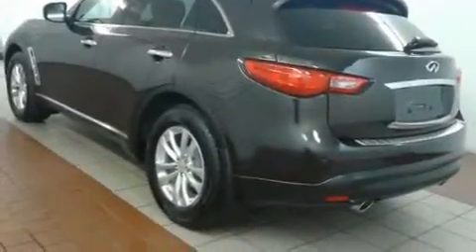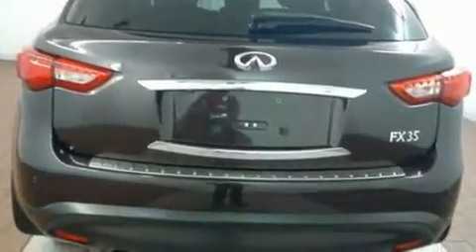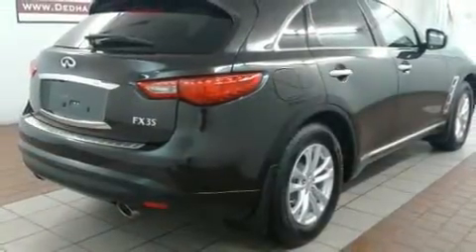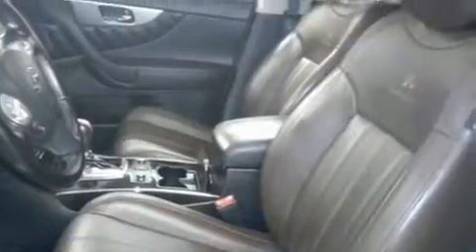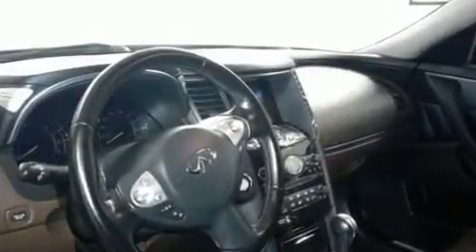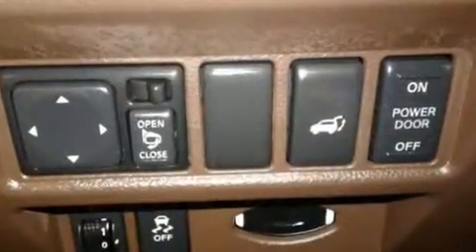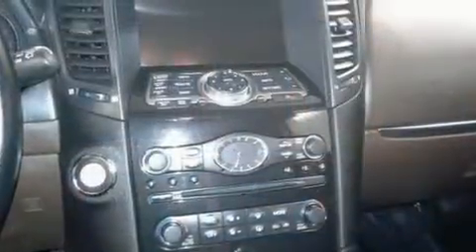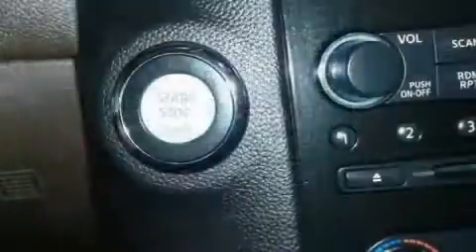2012 INFINITI FX35 in Dedham, MA 02026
Familiarize yourself with the 2012 INFINITI FX35. A 3.5 liter V-6 engine pairs with a sophisticated 7 speed automatic transmission, and for added security, dynamic Stability Control supplements the drivetrain. All of the premium features expected of an INFINITI are offered, including: front and rear reading lights, a built-in garage door transmitter, a trip computer, an automatic dimming rear-view mirror, an outside temperature display, power moon roof, and power windows. With high intensity discharge headlights illuminating your path, you'll always appreciate maximum visibility. Audio features include a CD player with MP3 capability, steering wheel mounted audio controls, and 11 speakers, providing excellent sound throughout the cabin. INFINITI ensures the safety and security of its passengers with equipment such as: dual front impact airbags with occupant sensing airbag, front side impact airbags, traction control, brake assist, anti-whiplash front head restraints, a panic alarm, and 4 wheel disc brakes with ABS. Sophisticated all wheel drive assures superb handling in any weather condition. A Carfax history report provides you peace of mind by detailing information related to past owners and service records. We pride ourselves in consistently exceeding our customer's expectations. Stop by our dealership or give us a call for more information.